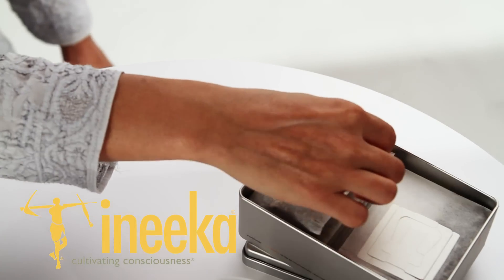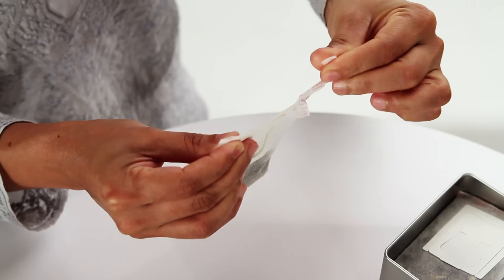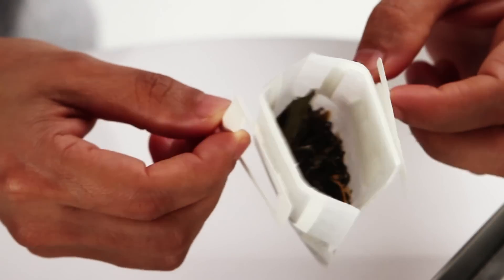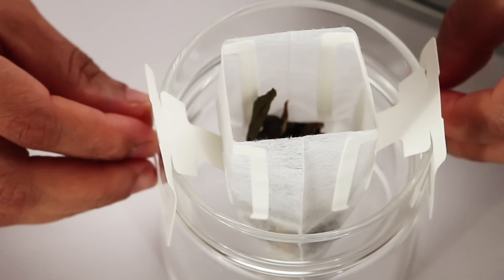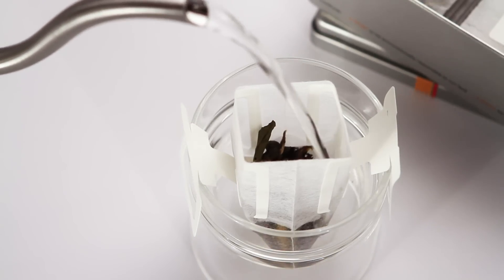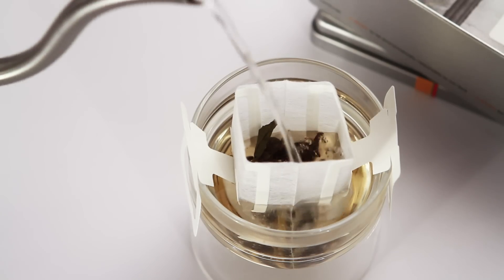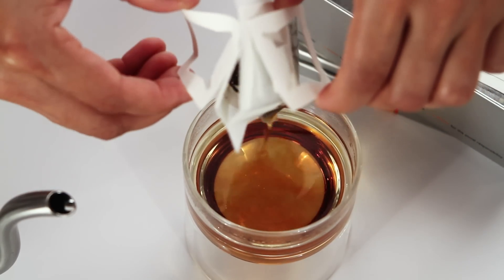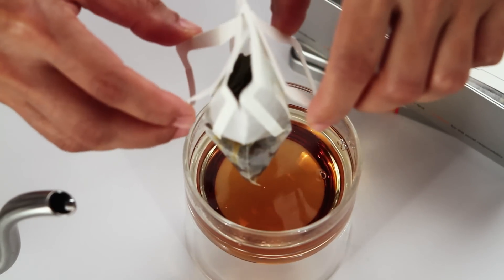Brew-Taché - A Graceful Alternative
A graceful arternative..

Our Brew-Taché™ system is exclusive to Ineeka teas and a remarkable innovation. It is truly a graceful alternative to the tea bag. The Brew-Taché™ is an individually-packaged whole leaf infuser that allows the tea leaves to unfurl completely, therein expressing the purest nuances of natural flavors and aromas. It eliminates the need for pots, strainers, clean up, and measurements normally associated with brewing the best loose-leaf teas. Ineeka's Brew-Taché™ system is convenient and satisfying.